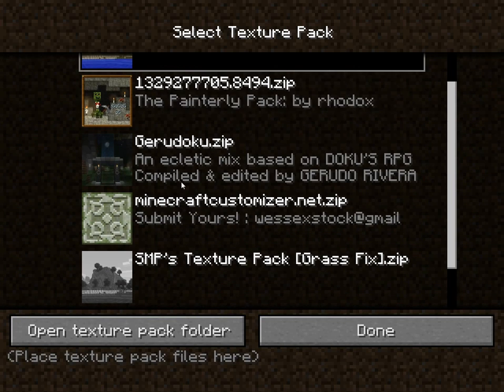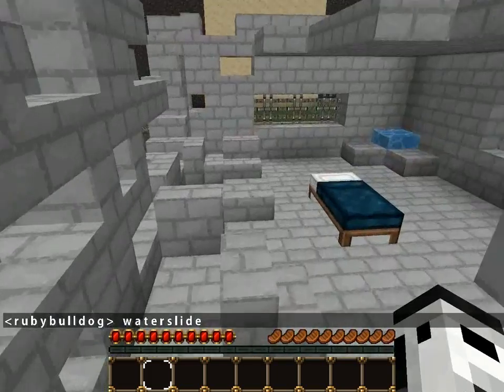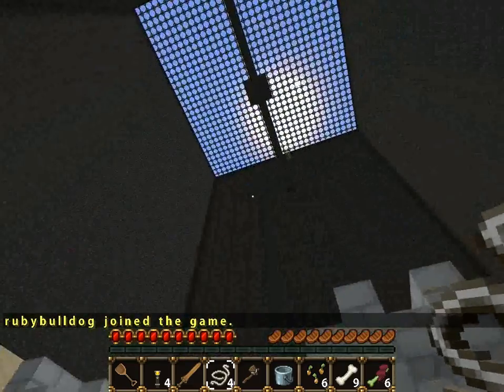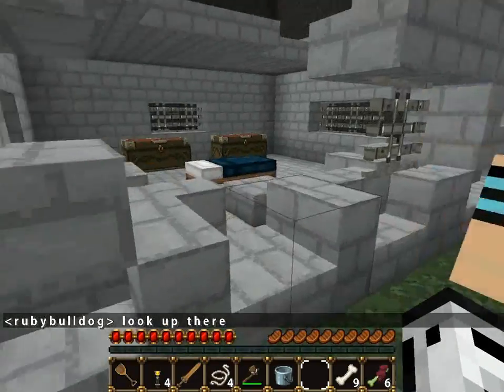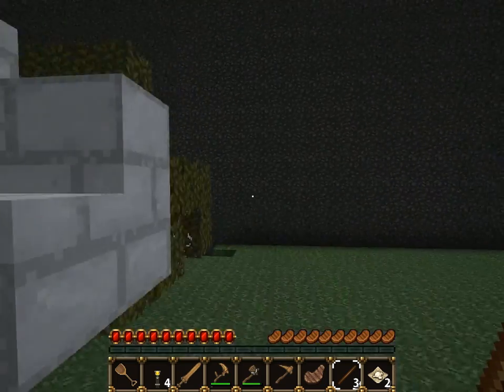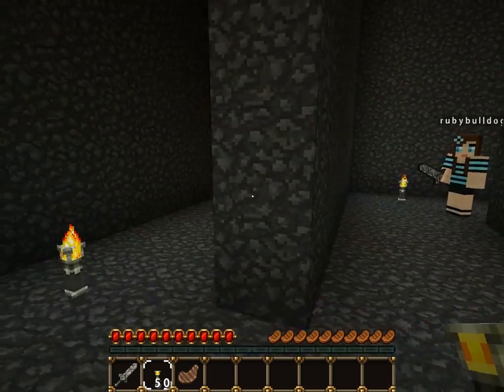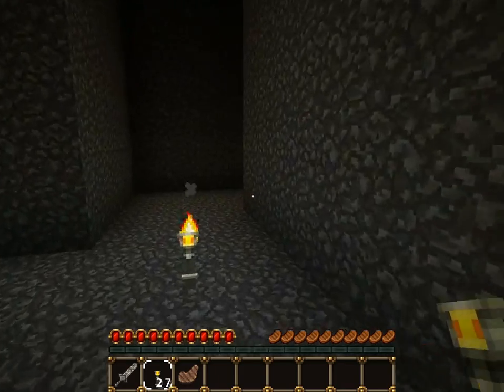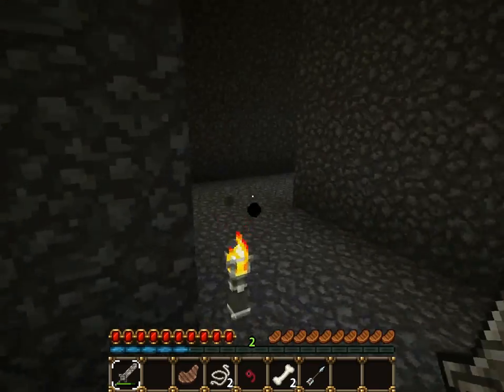Mine Time L'splay: SuperHardMaze Map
Playing a custom map while waiting for something?